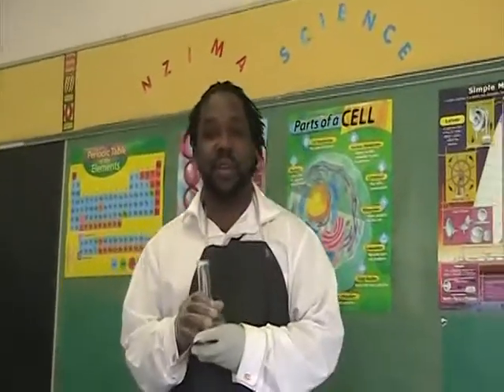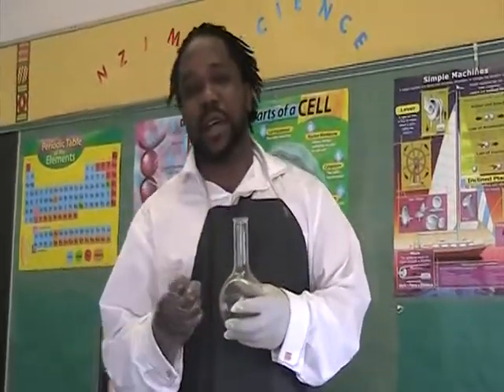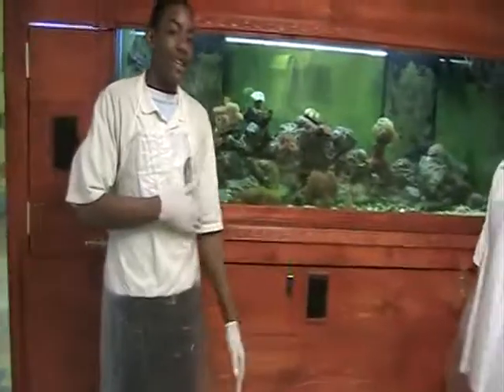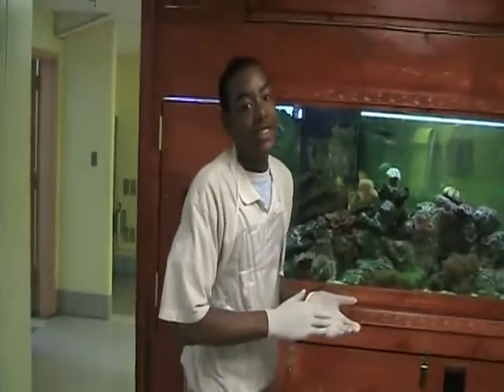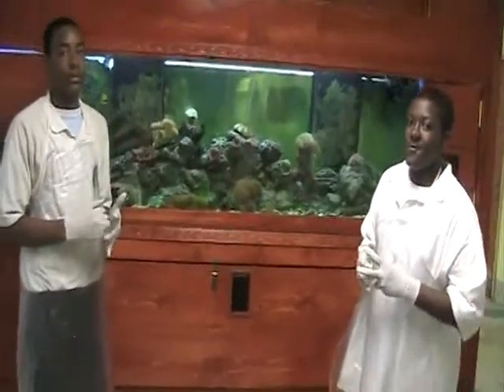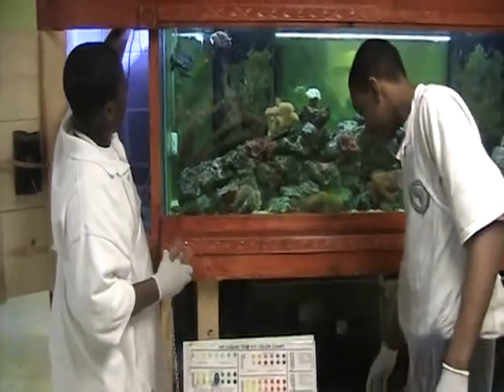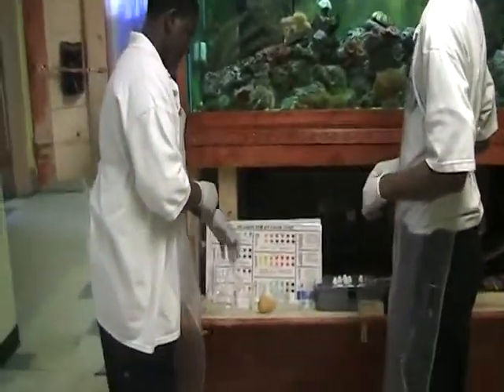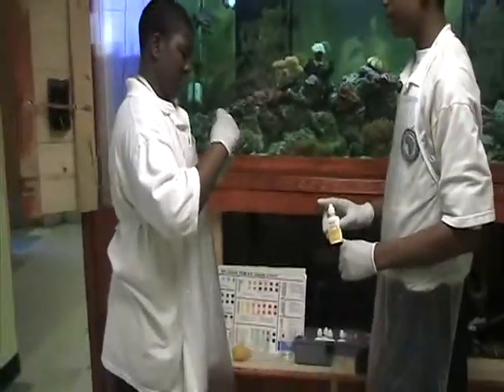Darrin Laird's Saltwater Tank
Saltwater environment - Mr. Laird's Science project - Hands on learning